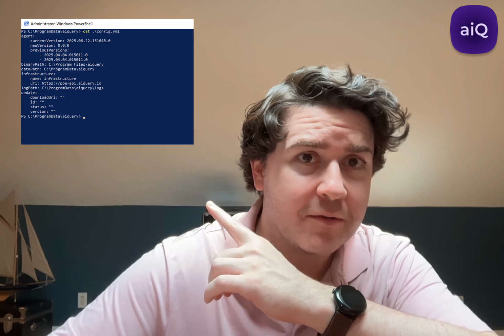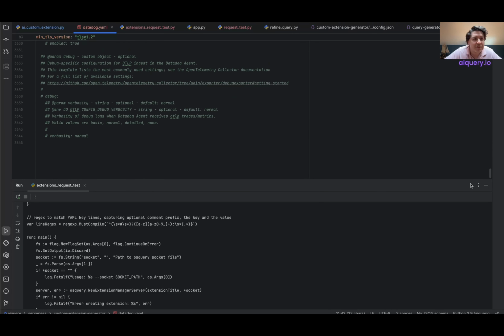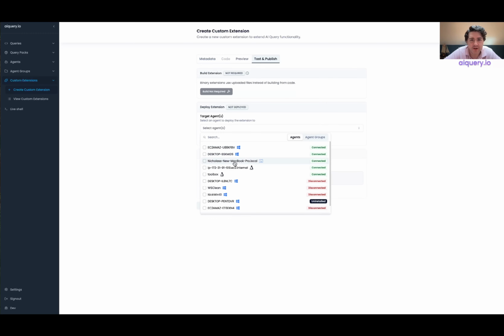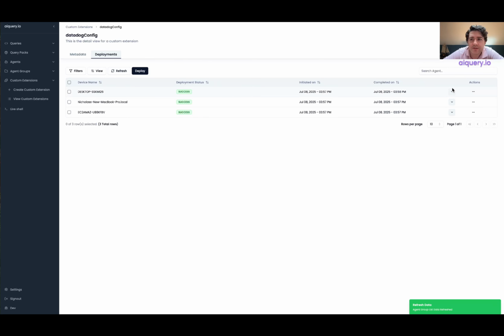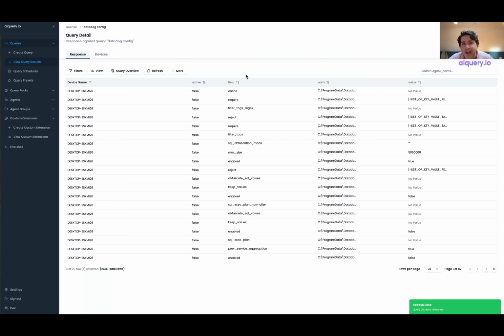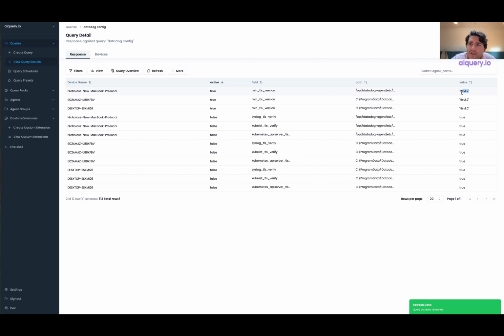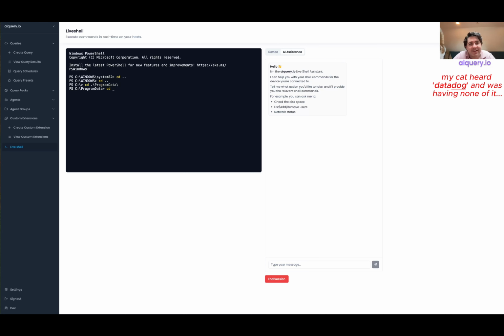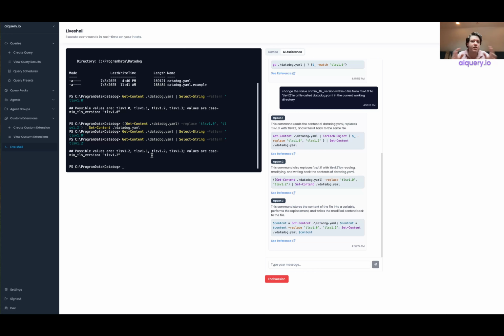aiquery.io – Custom Extensions for Config Files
Identify & eliminate misconfigurations, with aiquery.io's config-based custom extensions! 🧐

Verizon's 2023 data breach report attributed ~21% of breaches to be the result of misconfigurations. Beyond exposing potential attack surface, application misconfigurations can lead to operational inefficiency, and wasted time.

aiquery's custom extensions enable you to audit your application's configurations, at scale, from one centralized location – AND our LiveShell capability enables you to rectify any misconfiguration, in seconds! ⏳